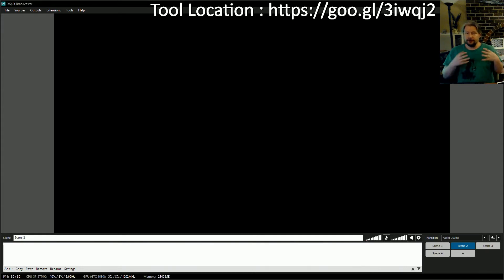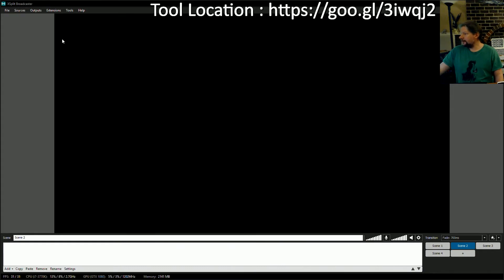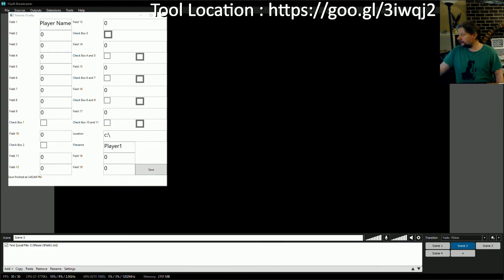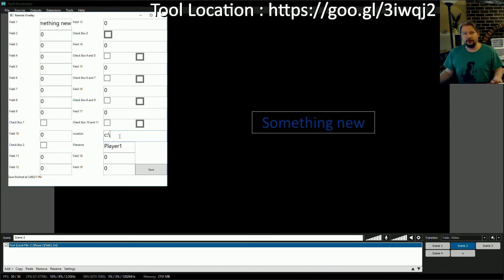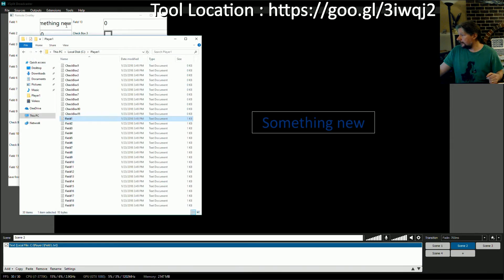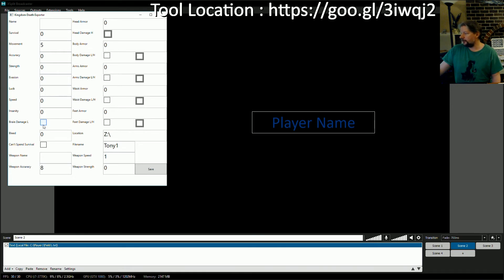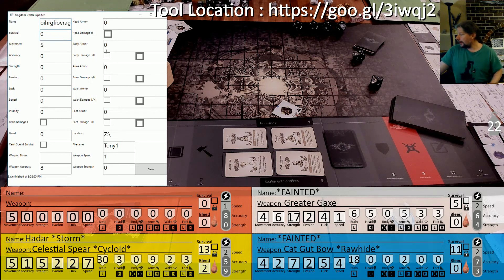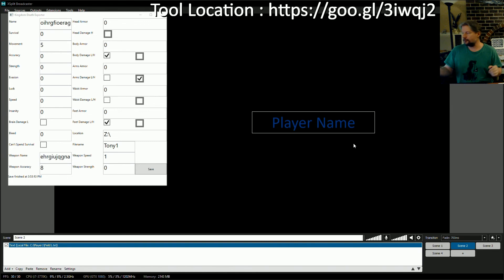Dynamic Remote Overlay Update Application for XSplit and OBS streaming Twitch YouTube Mixer Facebook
Quick video showing our Dynamic Remote Overlay Application that anyone can use to quickly and easily update text on your Overlay while you are live streaming on Twitch, YouTube, Mixer, Facebook, or anything else.

This tool works with XSplit and OBS, but we only show how to use it with XSplit during this video.

We are pushing for 1000 subscribers for the new YouTube monetization requirement and appreciate any help we can get.

If you would like a custom version of the tool made for your game or stream, please feel free to email ahanses with my domain name of forgedbygeeks.com If you want to watch us Live on Twitch, check out our stream here at 1pm PST on Saturday

Our Videos have Evolved with green screened cards and a new overlay and new wireless microphones.